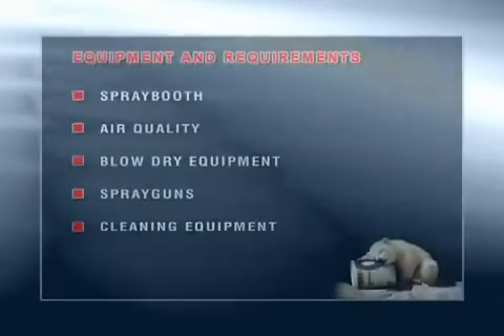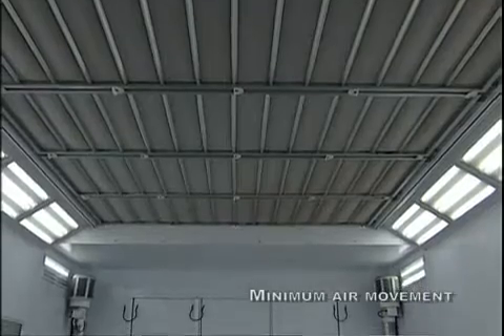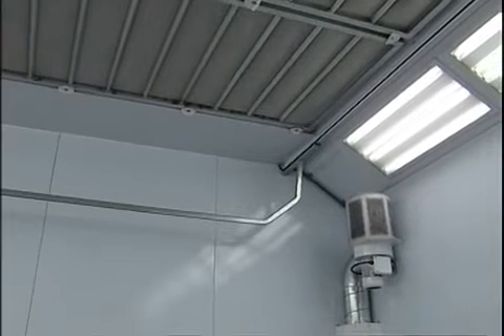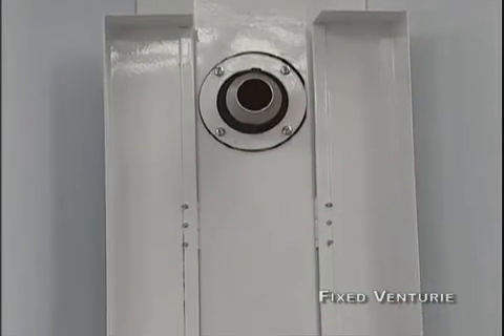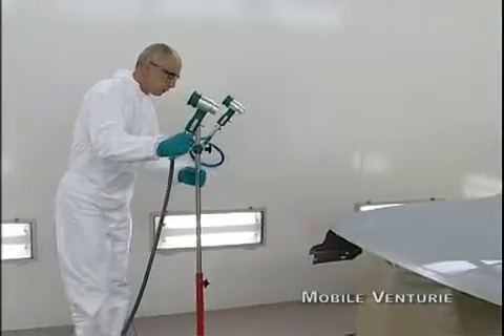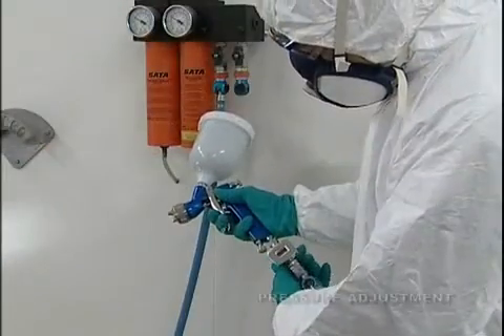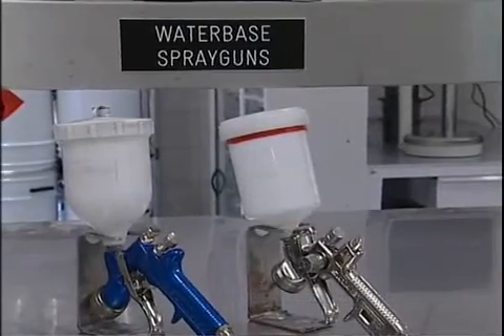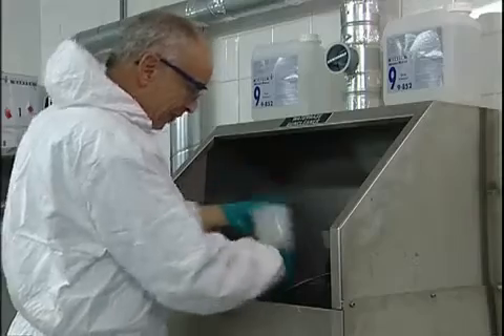DeBeer - 04 - Оборудование и требования помещения.mp4